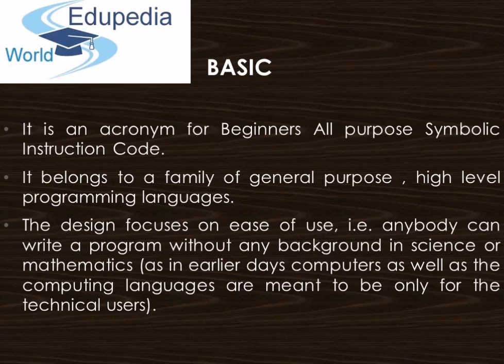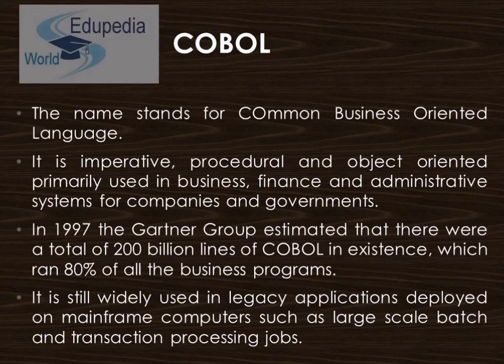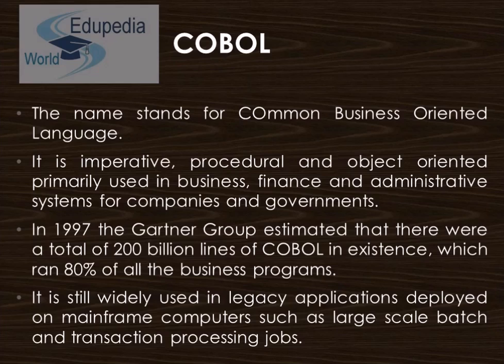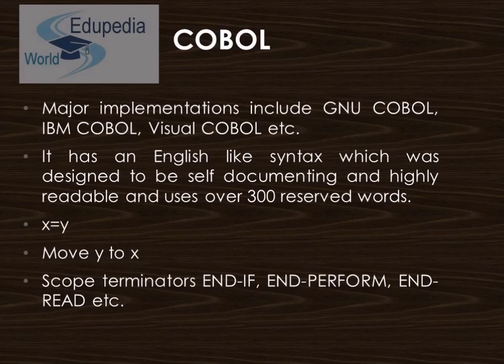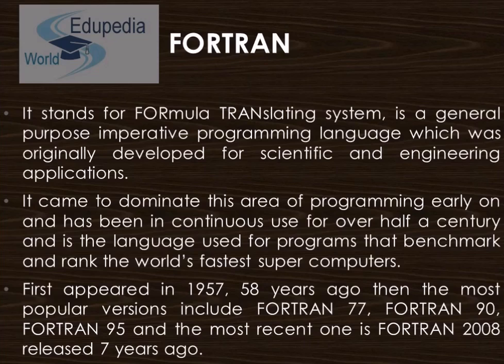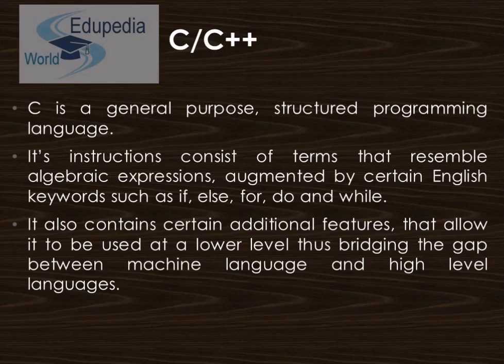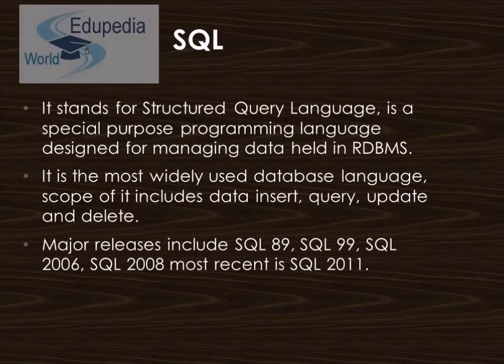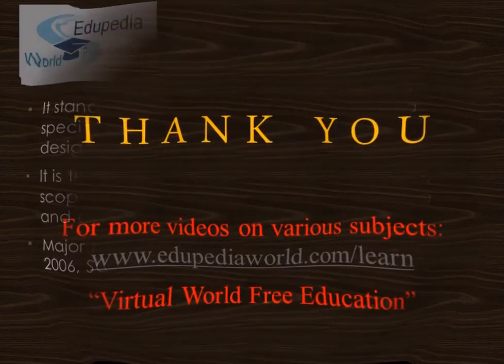Computer Applications (Grade 8): Introduction to Computers | Types of High Level Language | Unit 4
Computer Applications (Grade 8): High School Learning

Types of High level Language(0:12-8:40)
Basic(0:55-2:18)
COBOL(2:19-4:25)
FORTRAN(4:26-5:30)
C/C++(5:31-7:30)
SQL(7:33-8:40)